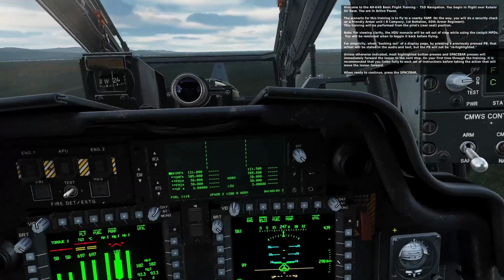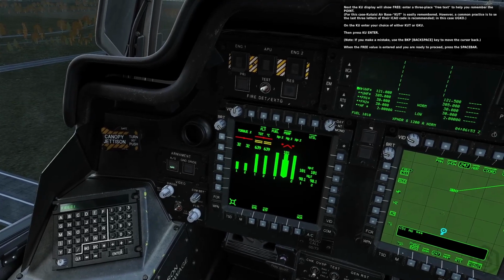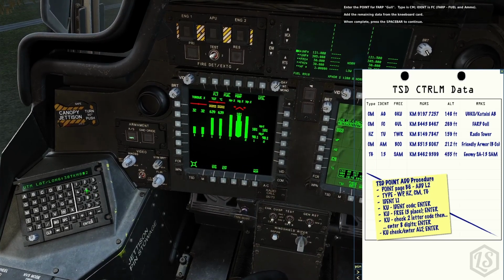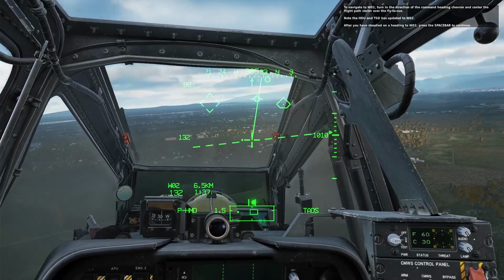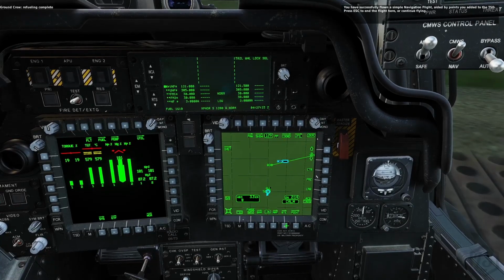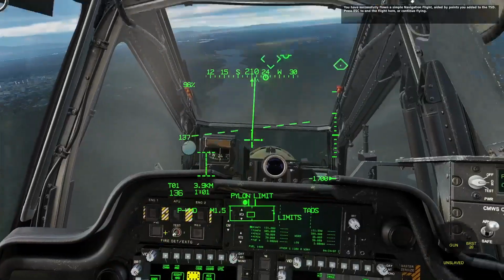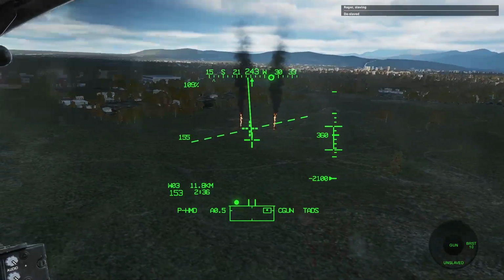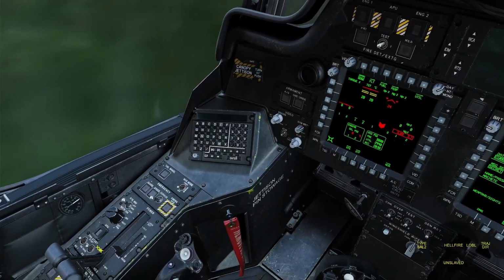[DCS] AH-64D Training lesson 3 - TSD-Navigation (Then some target practice)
Going through the standard AH-64D Training tutorials (so you don't have to...)

This channel contains lightly edited recordings of what I live stream over on Twitch.

I stream live over at Twitch why not head over there and follow to be notified of live streams.

PC Spec
* AMD Ryzen 7 1700 @3.2GHz
* Nvidia GeForce GTX1060
* 32GB RAM
* 128GB SSD
* 1TB M.2 SSD
* DelanClip head tracking
* VKB Gladiator Joystick
* VKB T-Rudder pedals